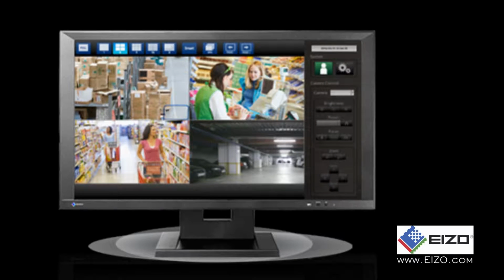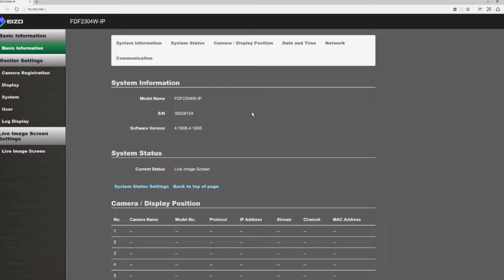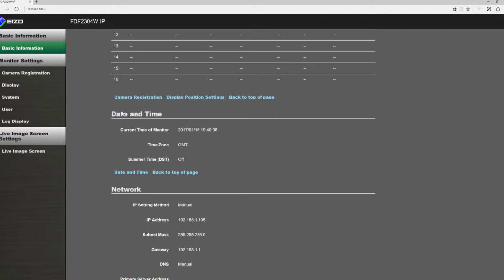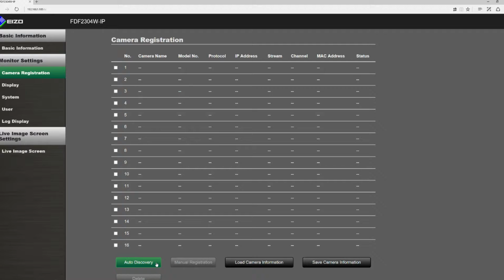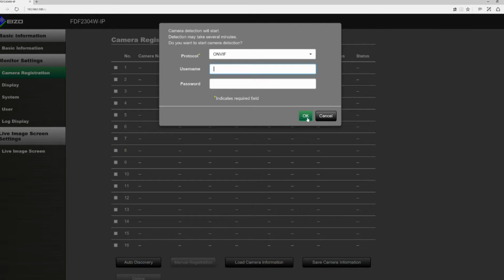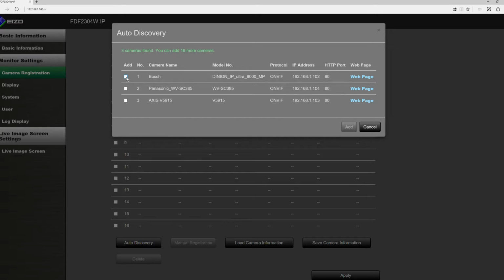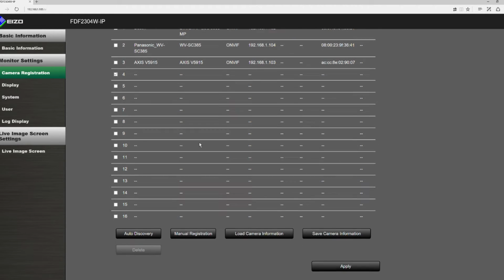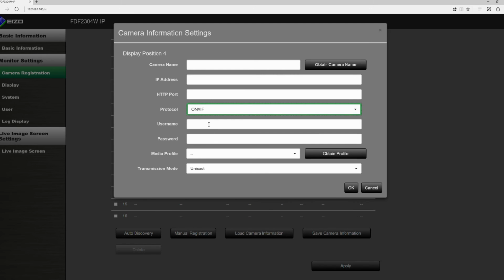EIZO Monitor/Decoder Web Browser Programming